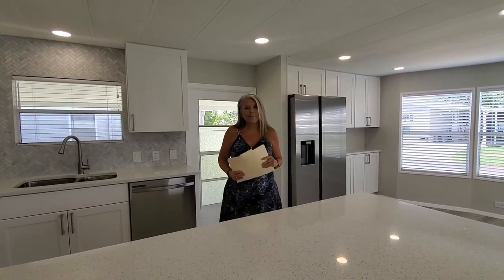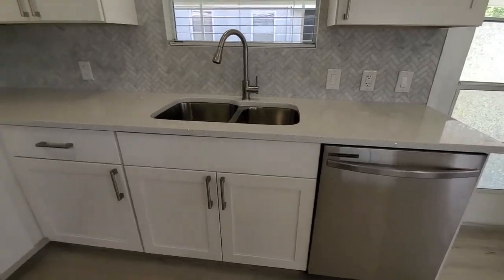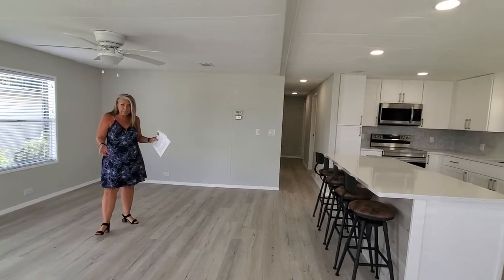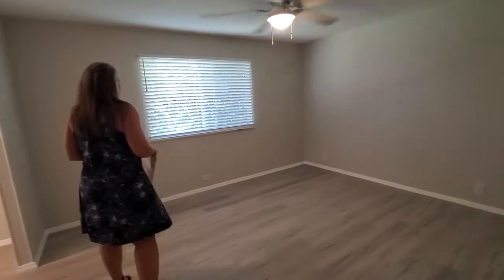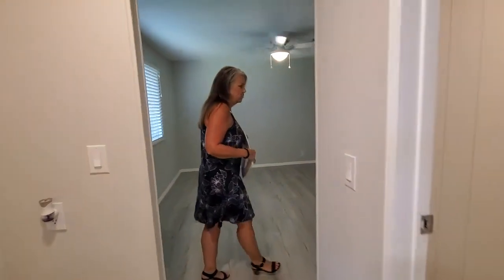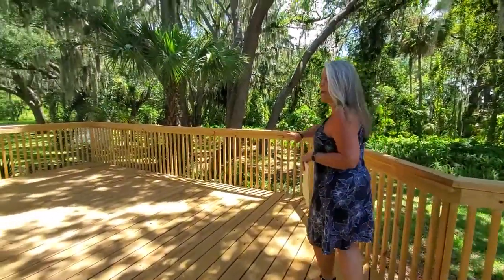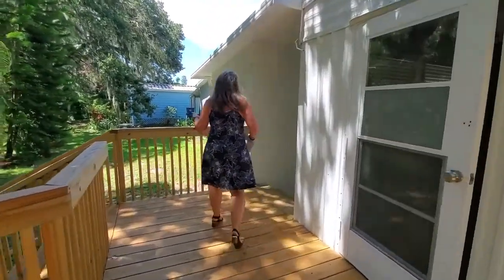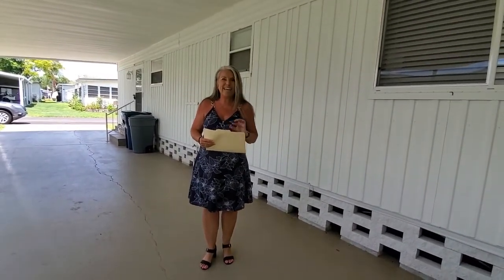200 Poinciana Dr, Ellenton FL 34222 (Colony Cove)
SOLD - Beautiful Remodeled Home- Open Floor Plan- New Large Wood Deck To Relax In Your Own Oasis. Available Now- Move-in Ready!